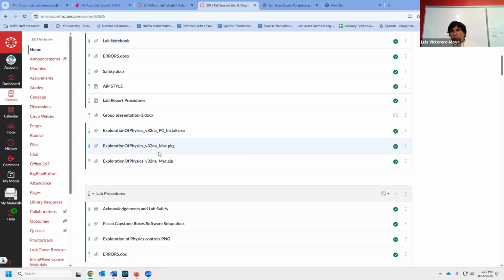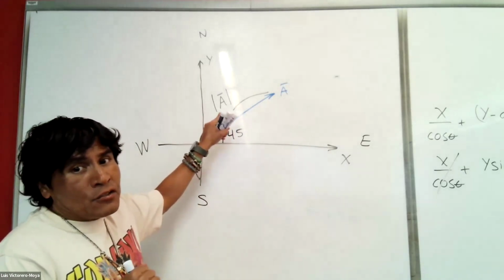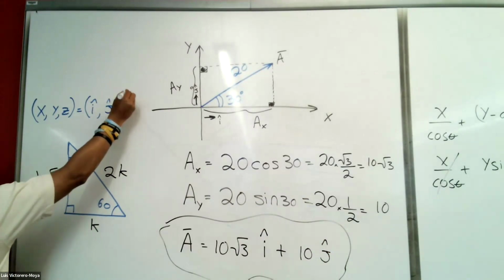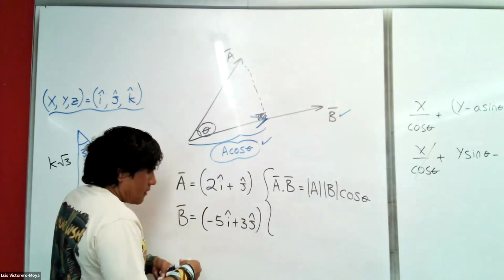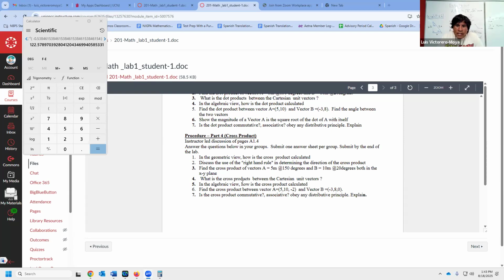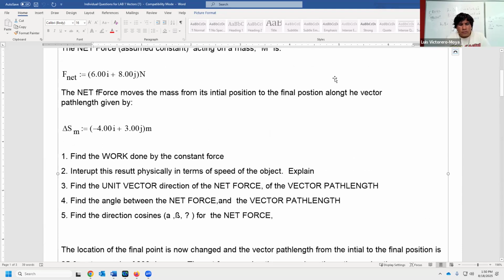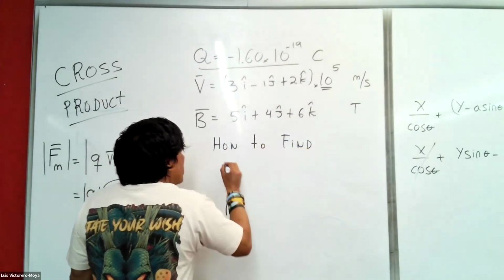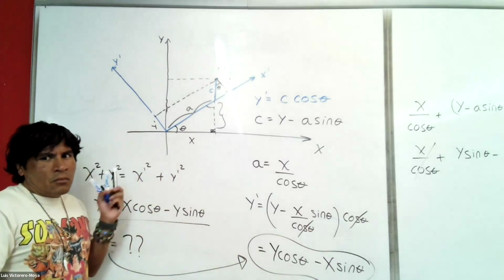Physics 201 - Lab 1 - Vectors - Tutorial